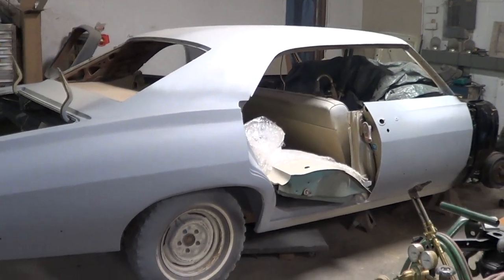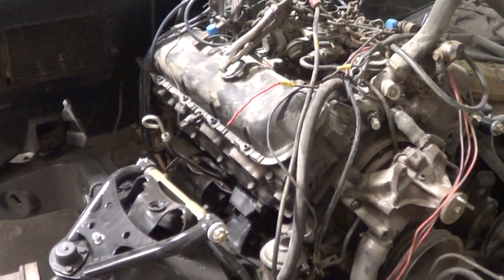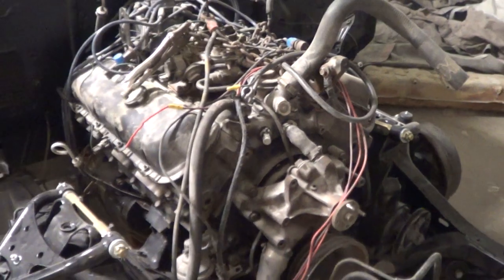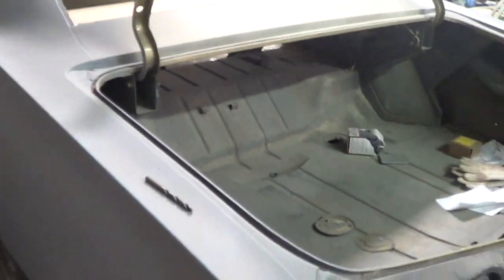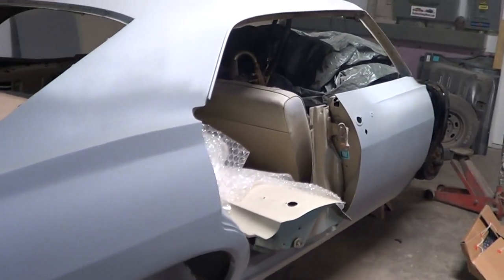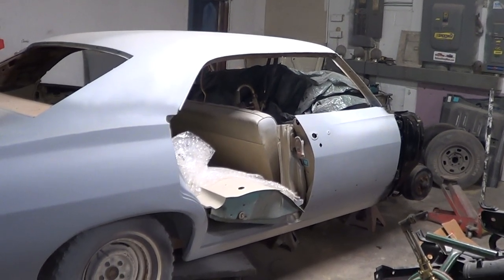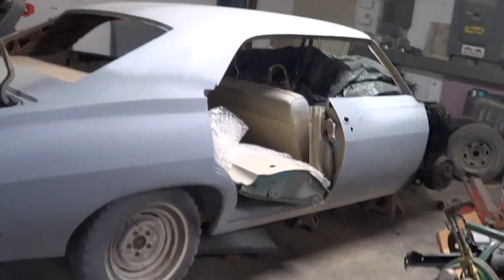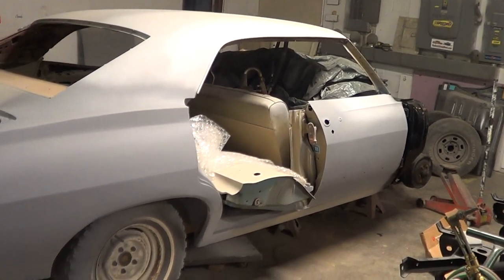1967 4dr Hardtop FOR SALE 3-18-19 ..... SOLD!!!!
CAR IS SOLD!

An AWESOME car awaits it's new owner...……… :) ALL metal work is DONE!!! Well except for a couple patches we have to do around the front window but that won't take us long to do that. 454 Big Block has been installed. Everything a true fan is wanting...… .. ;) Price is high because all the hard stuff is finished on this one.